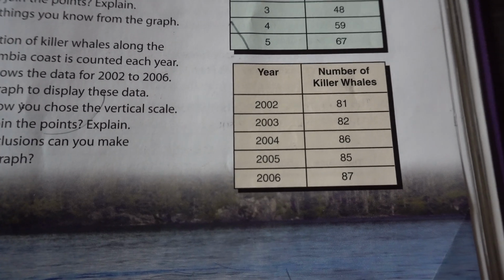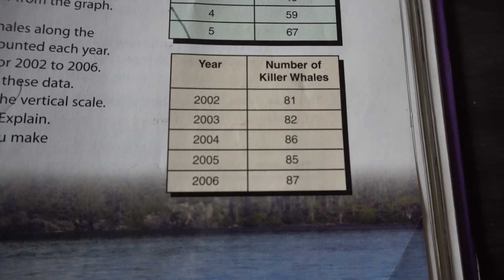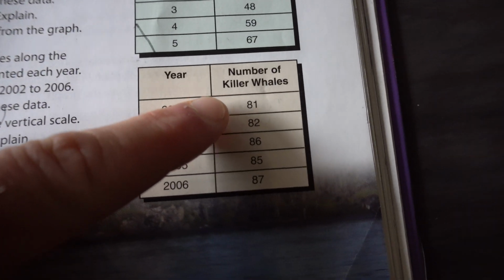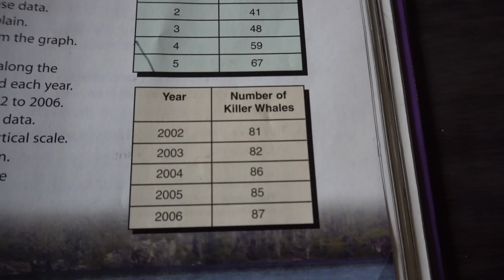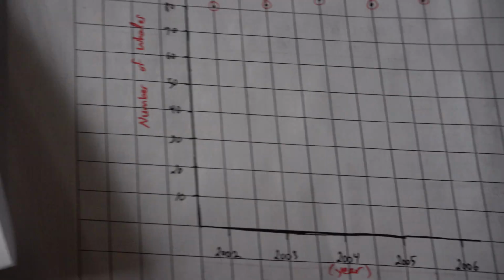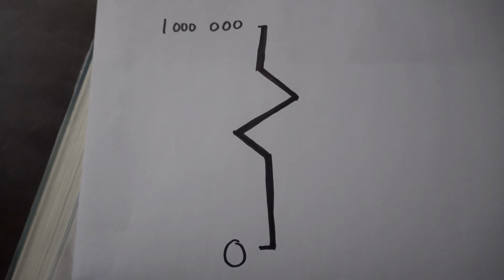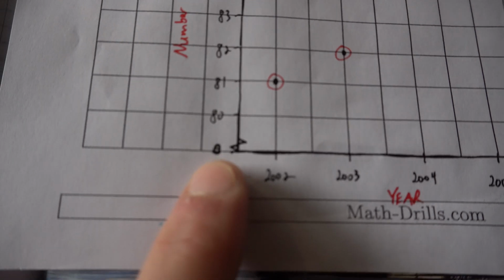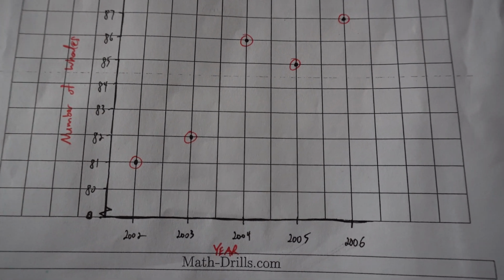Grade 6 Math: Taking A Break! - How to Use a LINE BREAK on a Graph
How to display data more easily on a line or point graph by using a line break for displaying data with larger numbers.